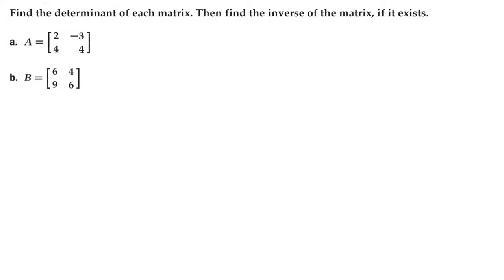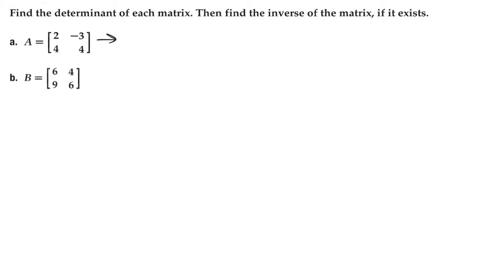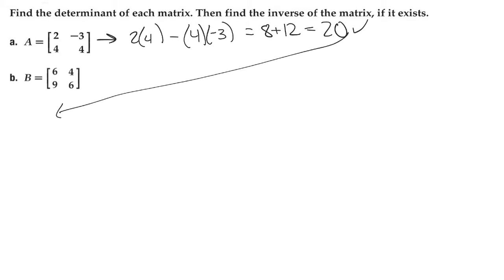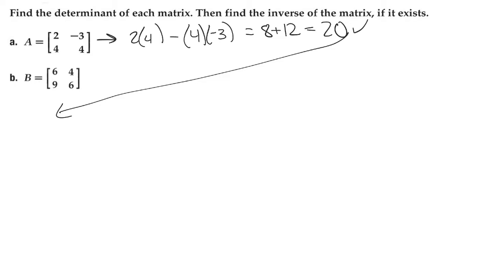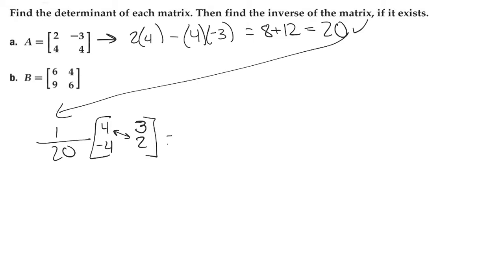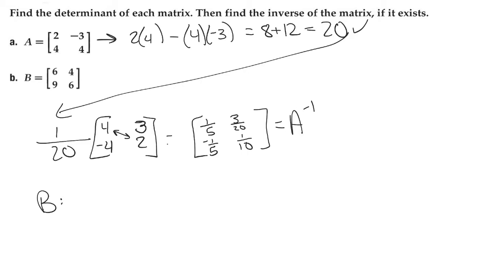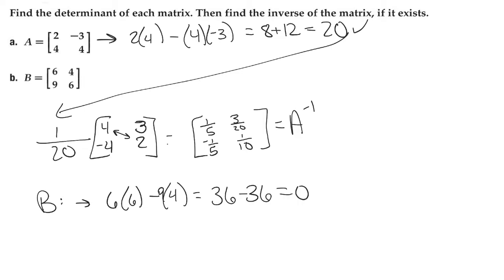6-2 PC 17